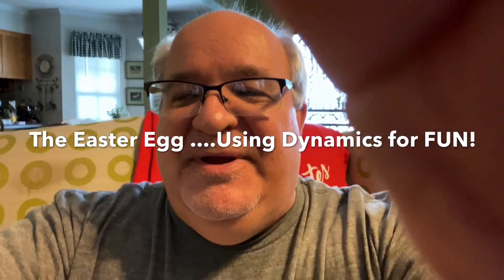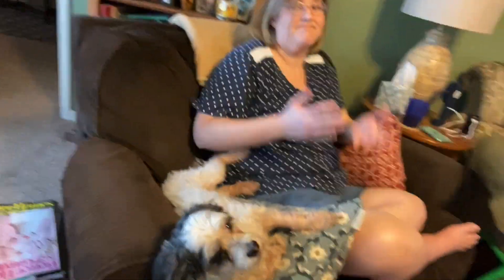The Easter Egg Song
Mr. B has some fun for everyone!